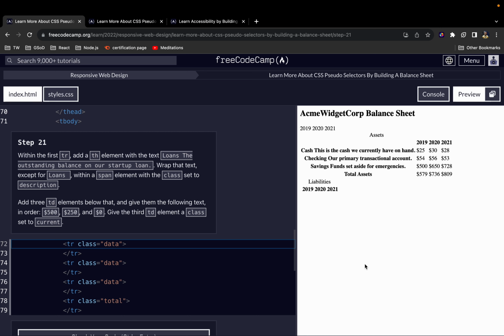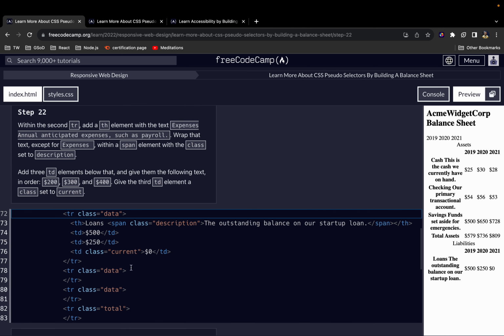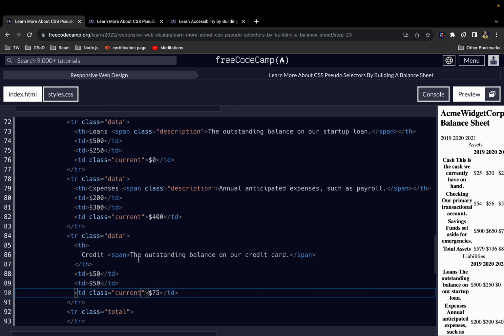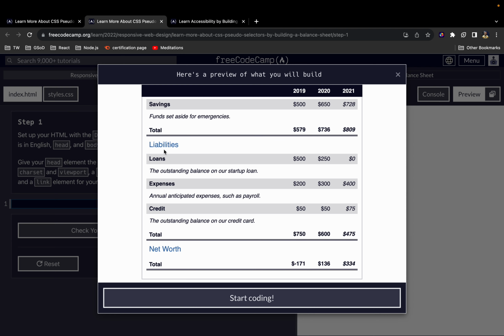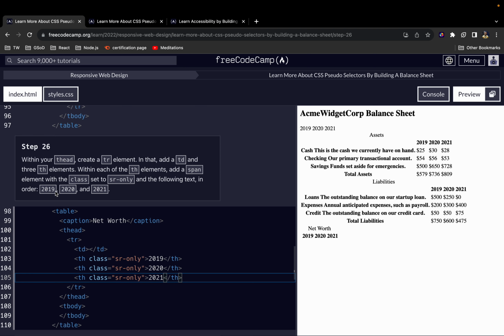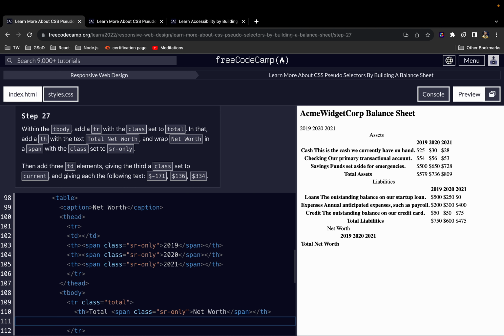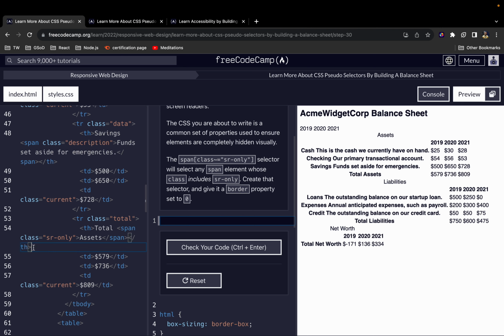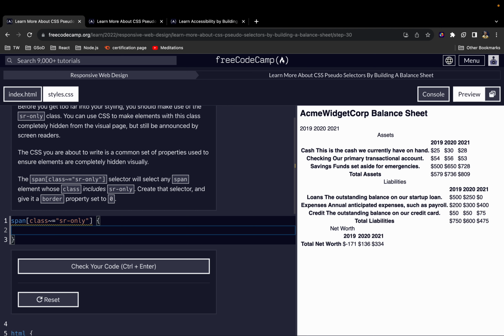FreeCodeCamp Walkthrough | Learn CSS Pseudo Selectors (Steps 21 - 30) - HTML & CSS Tutorial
Timestamps
00:00 Intro
00:26 Step 21
02:11 Step 22
03:36 Step 23
05:07 Step 24
06:58 Step 25
07:54 Step 26
10:27 Step 27
12:33 Step 28
13:14 Step 29
13:48 Step 30

- Web Development
- FreeCodeCamp